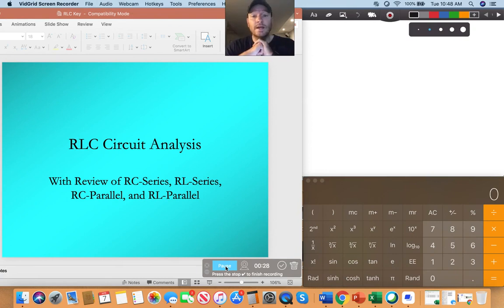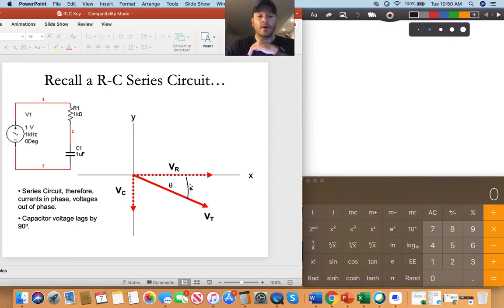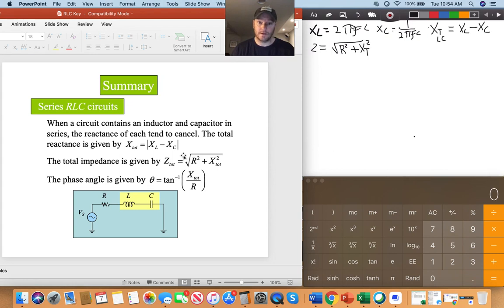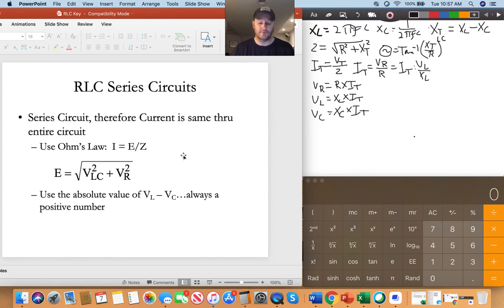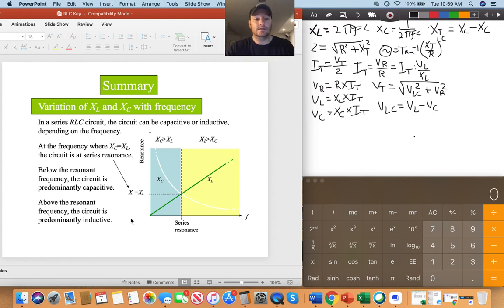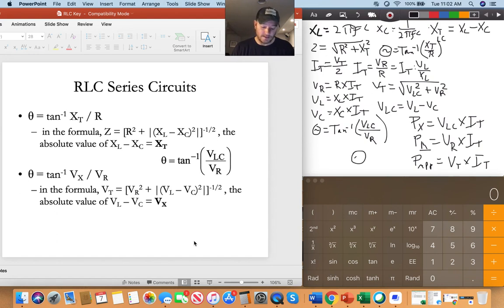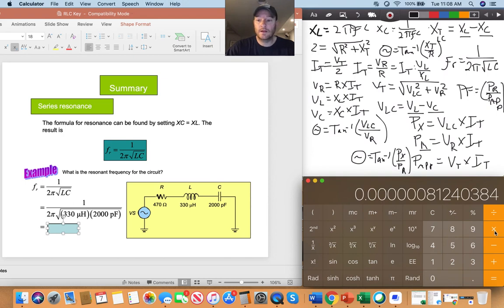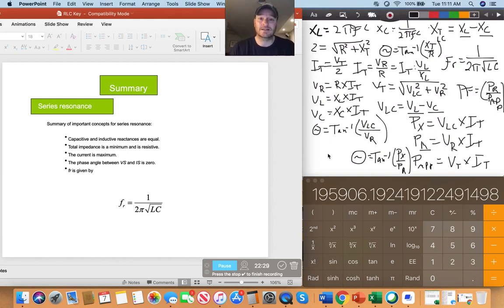RLC Series Circuits Explained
This video explains how a RCL Series circuit works and goes through all of the common calculations.